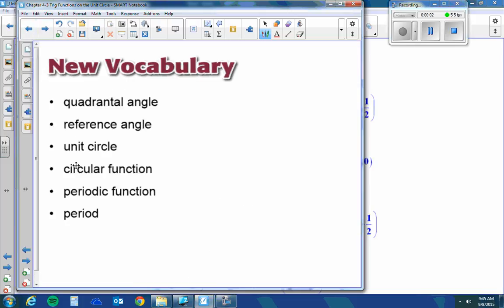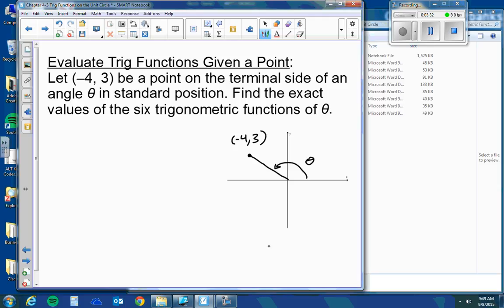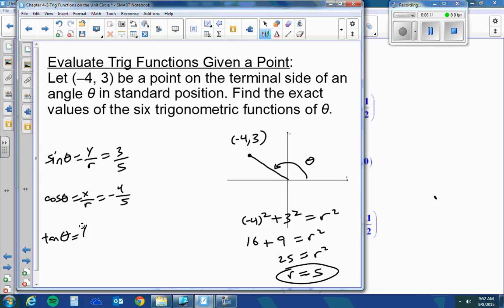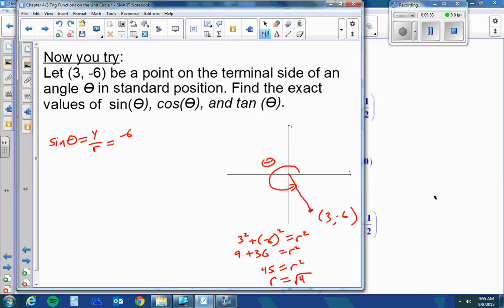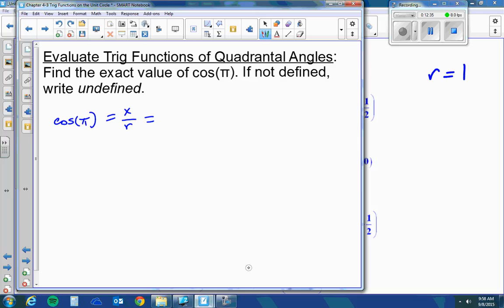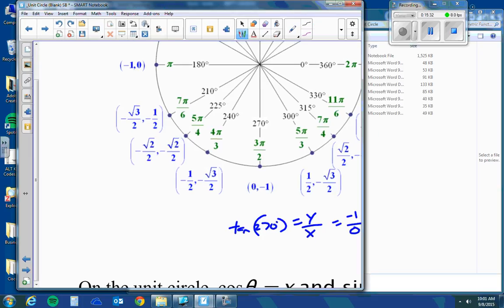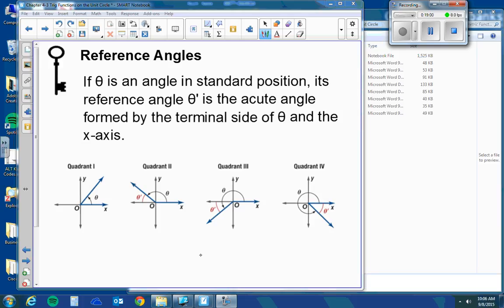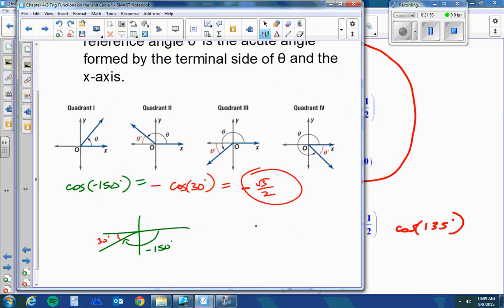Chapter 4 3 Trig Functions on the Unit Circle Day 1